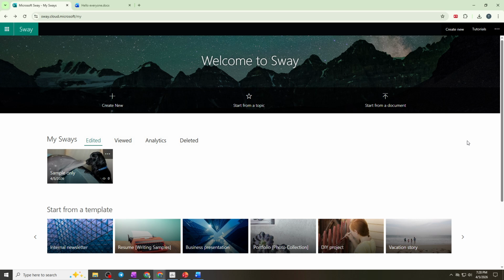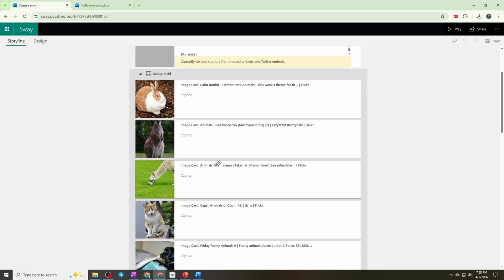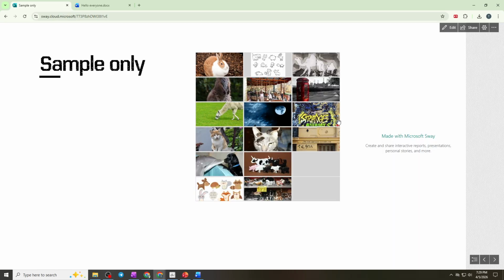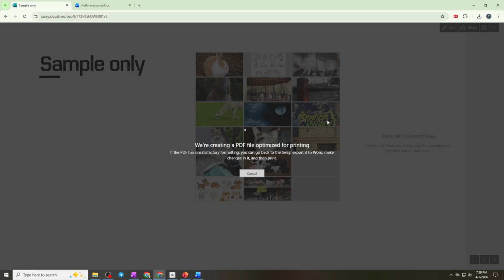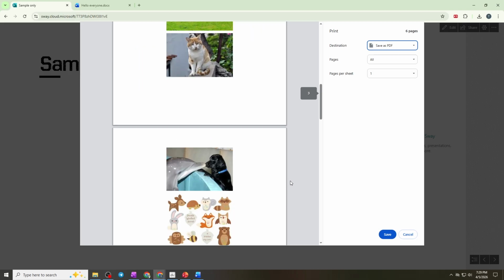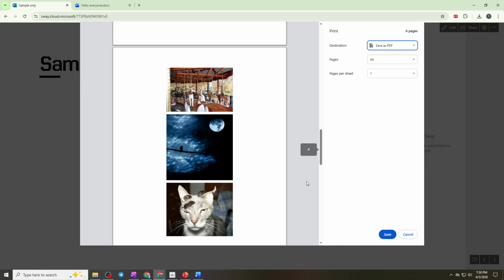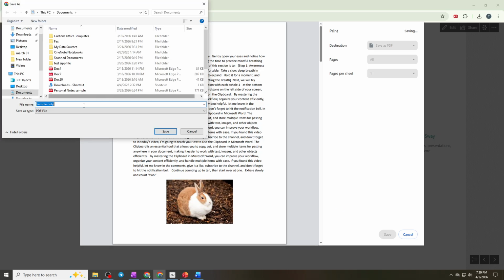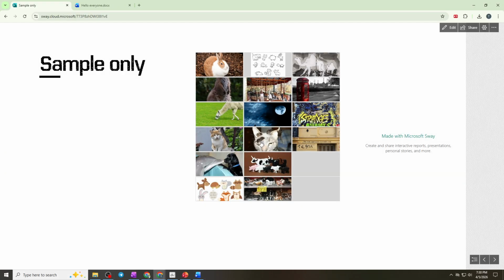How To Convert Microsoft Sway To PDF [2026 Guide]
In this video, we take you step-by-step through the process of converting your Microsoft Sway presentations into PDF documents. Whether you're looking to share your work with colleagues or archive your projects, we've got you covered with the latest techniques and tips for 2026.

By the end of this tutorial, you'll have a clear understanding of how to efficiently convert Sway to PDF, ensuring your content retains its original formatting.